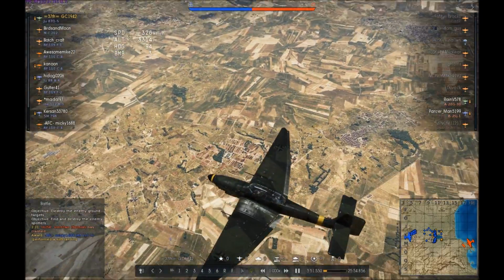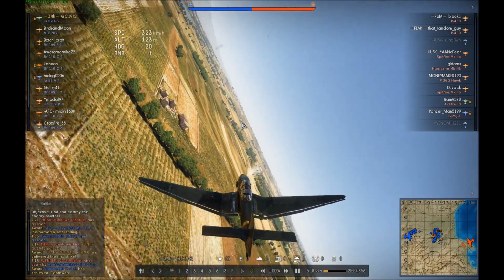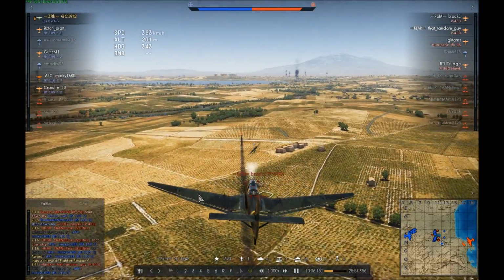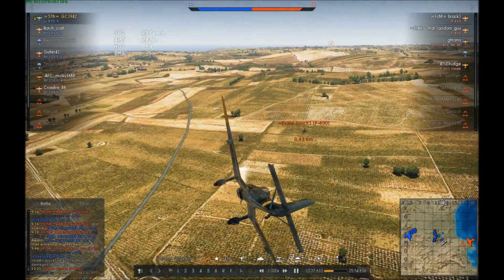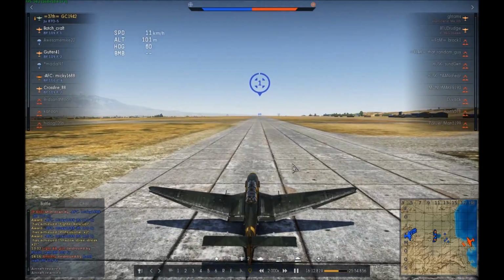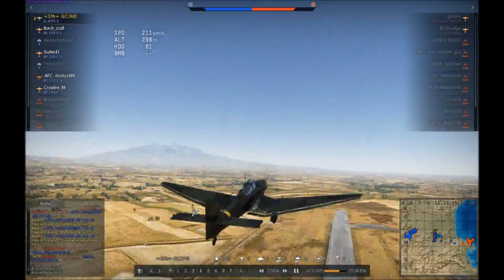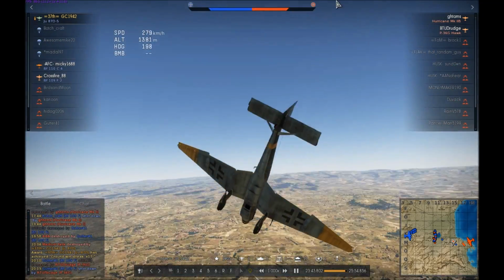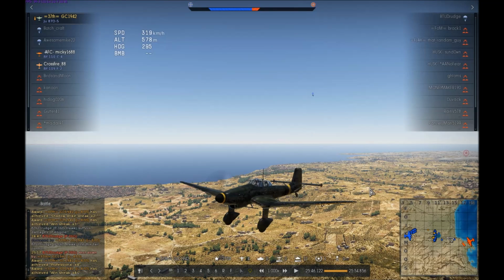War Thunder: Ju-87 D-5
AN older 1.45 replay of me in my Ju-87 Stuka and getting several awards.